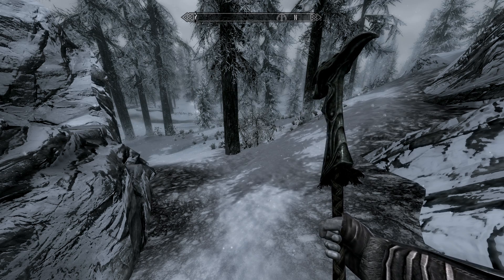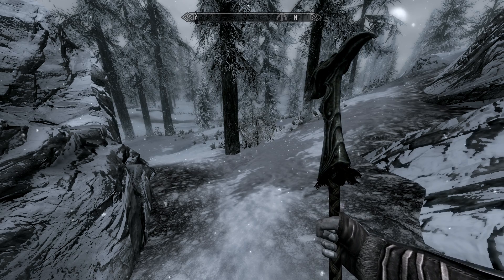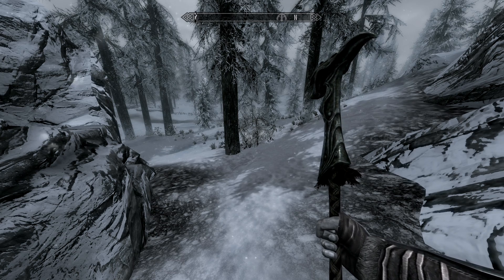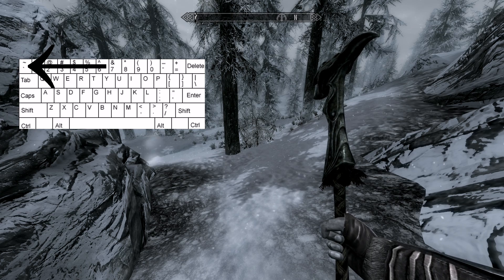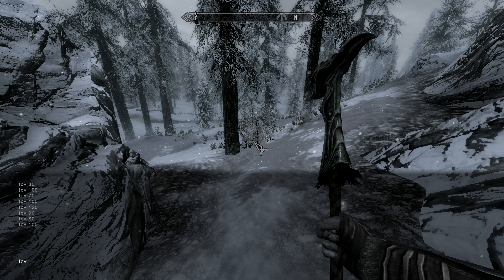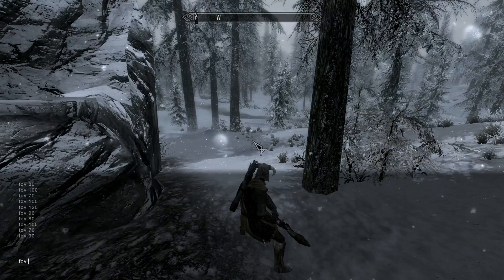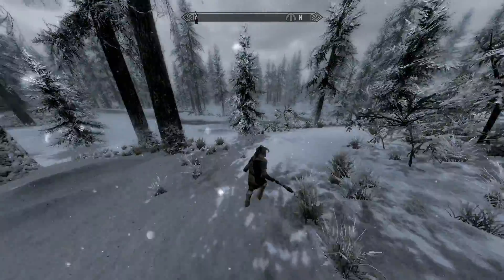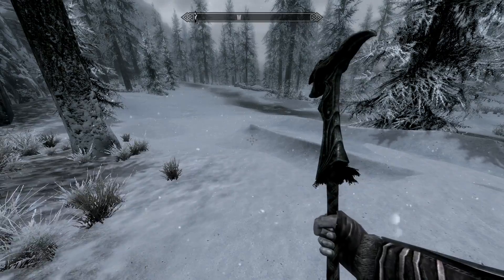How To Tweak Your Field Of View On Skyrim (PC Only)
Hey guys! This video will be my very first Skyrim video and i will be teaching you How To Change Your Field Of View to give the game a better feel.
The game feels much smoother with a wired controller (Xbox 360 or PS3) So keep that in mind , it's extremely helpful and is well optimised!